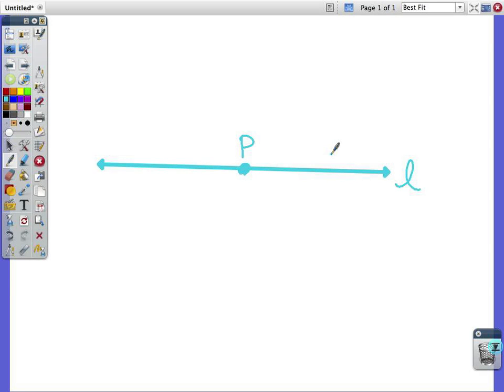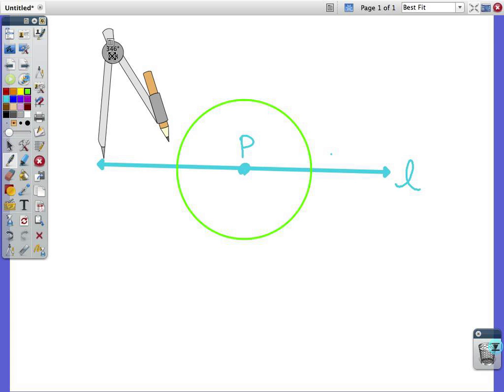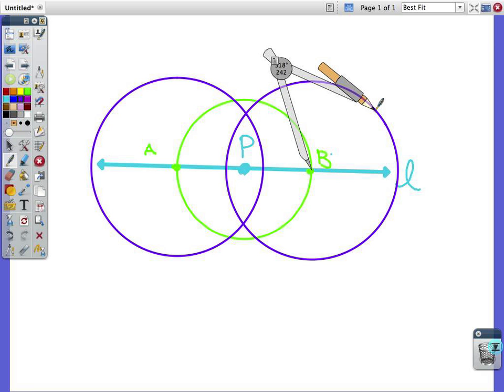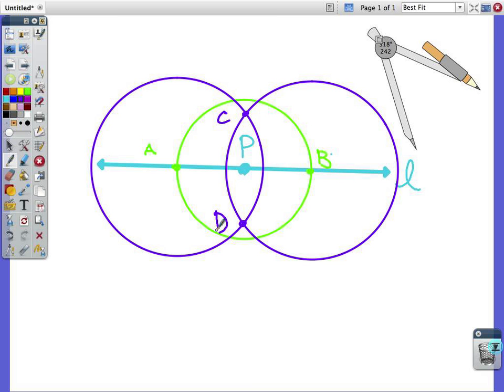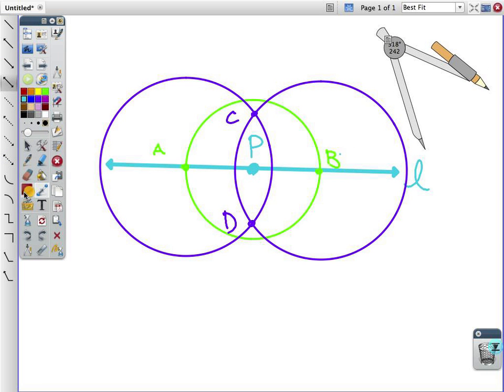Problem 25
Problem 25 Geometry Construct perpendicular lines